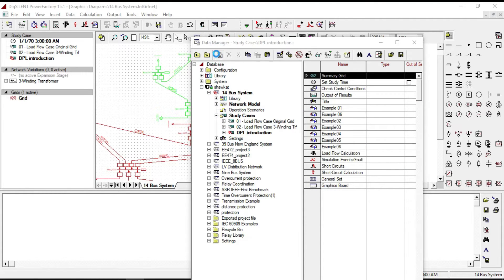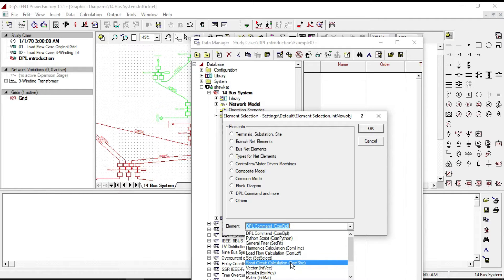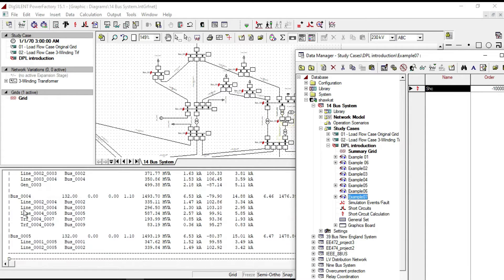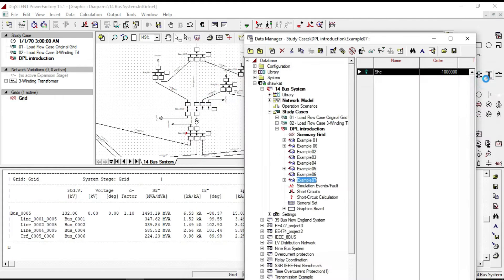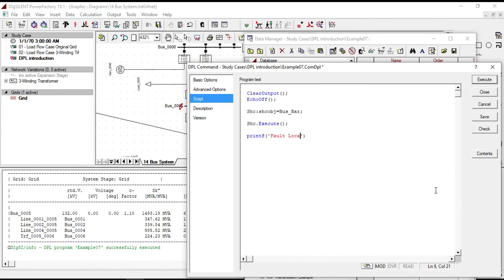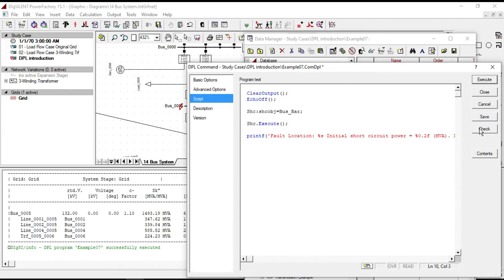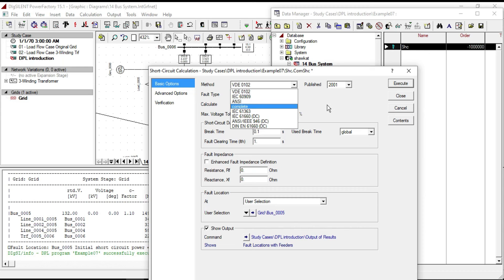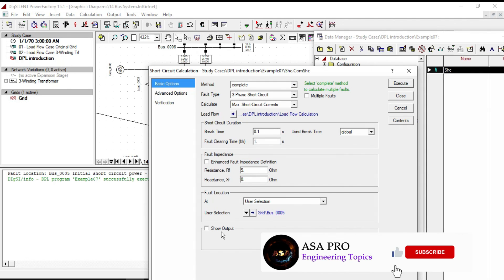DPL short circuit calculation with Digsilent programming laguage. #04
You will learn how to execute short circuit calculation with dpl (digsilent programming language)
Link to digsilnet power factory tutorials:

Link to DPL digsilent programming language.